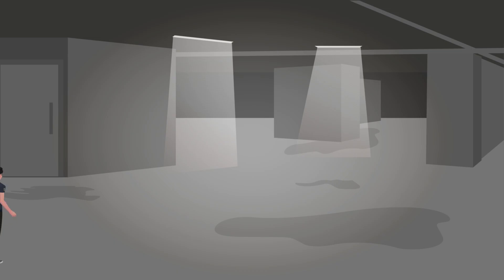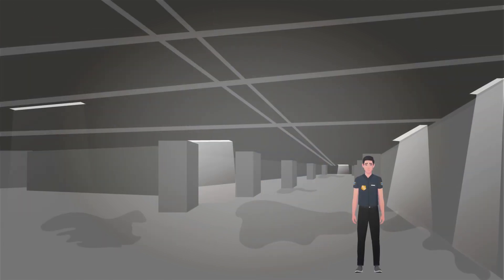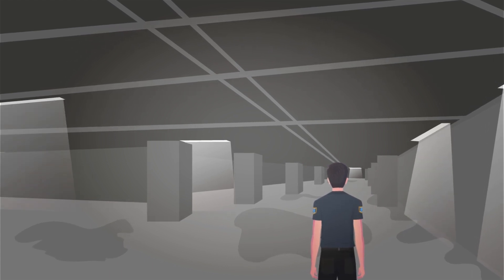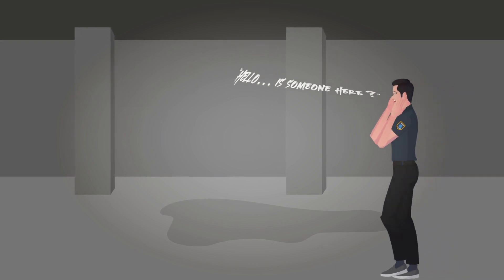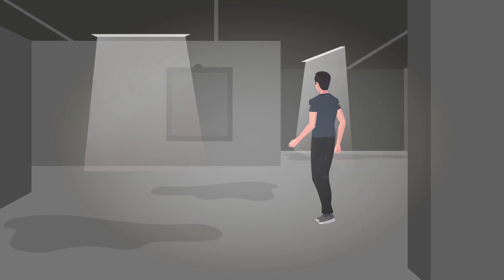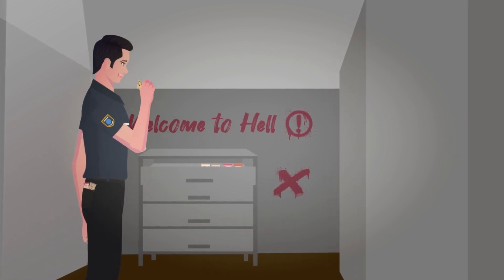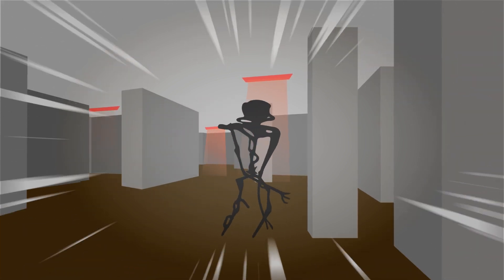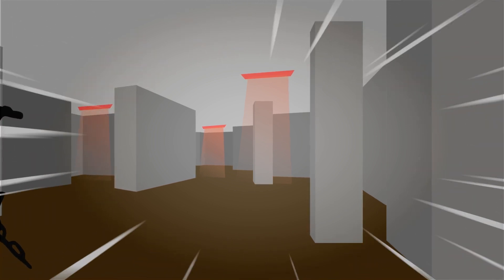Part 2 - It Was Chasing Me | POV Backrooms Animated Story Horror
You heard something like a human's scream in an empty hall. What do you do?

⚠️Entity Alert: Bacteria/Lifeform
♾️Level: 1 - Habitable Zone
1️⃣Survival Difficulty: Class 1 - Safe, Stable, Minimal Entity Count.

☠️Welcome To "The SUS Box" ☠️
Your Favorite Animated Horror Stories In One Place.
- We bring you creepy and scary stories from true events as well as urban legends that will send thrills down your spine.
- There are NO Jumpscares and grotesque images are kept to a minimum.
- We intend to use illustration to help you imagine the horrors yourself.
- Suitable for beginners! Recommend us to a friend who is NOT into horror and they will love it.

More Creepy SUS Tales Coming Your Way, keep an eye out on our channel - @thesusbox

💡Do you have your own personal horror experience to share?